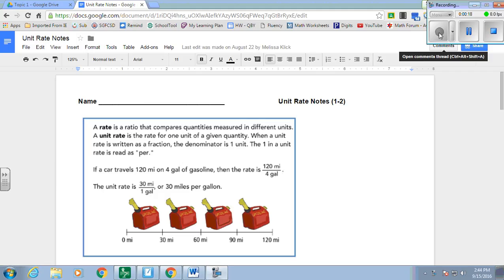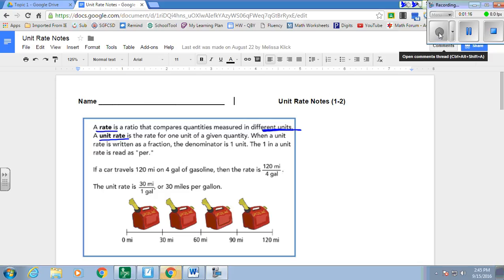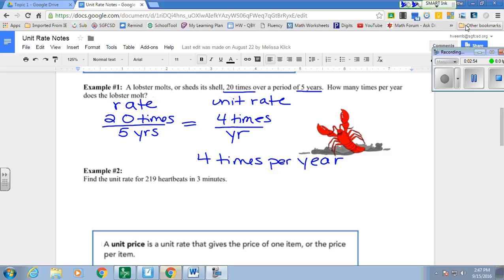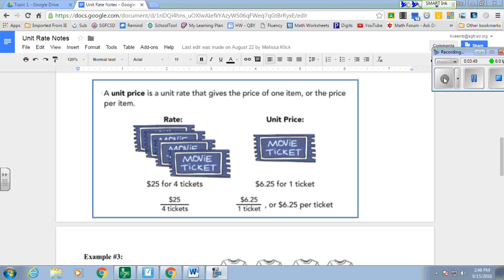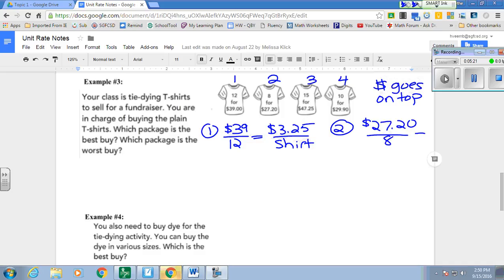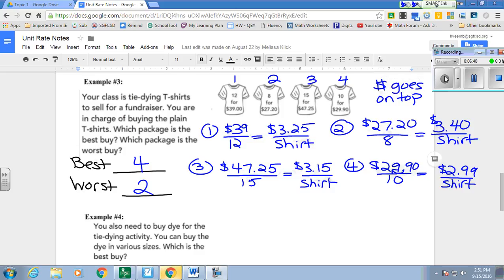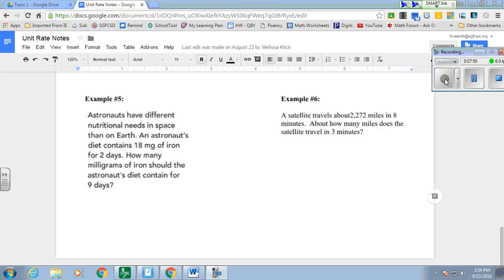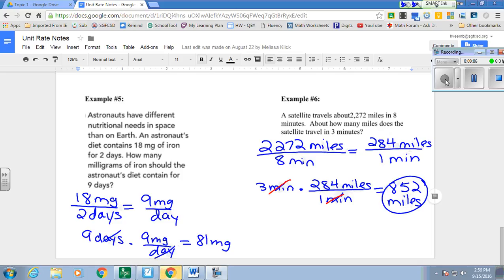Notes Unit Rates 1 2